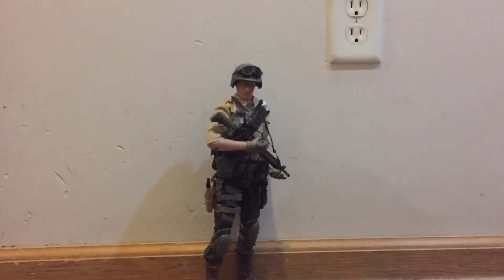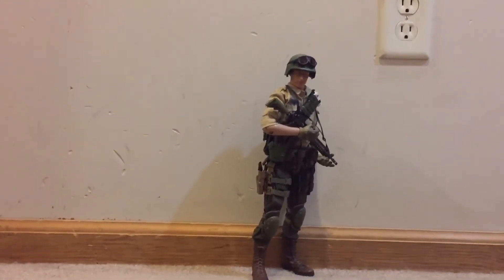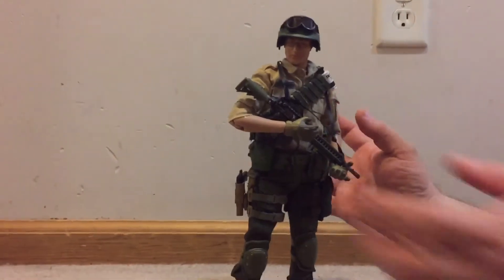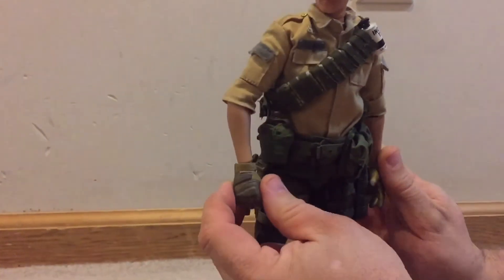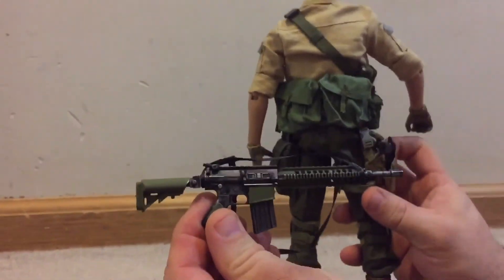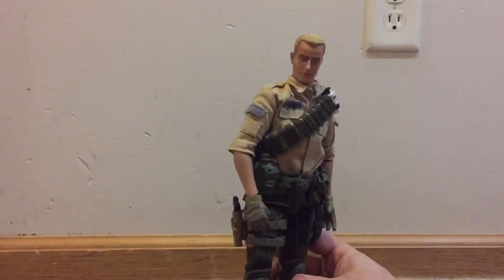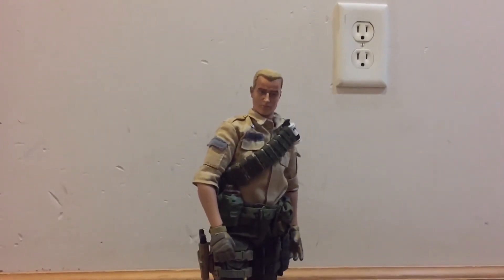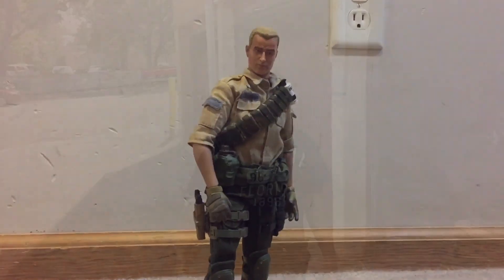Custom 1/6 GI Joe Duke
A look at my Duke custom action figure